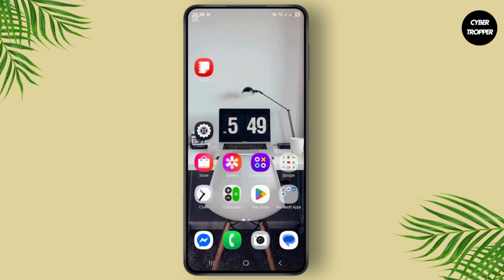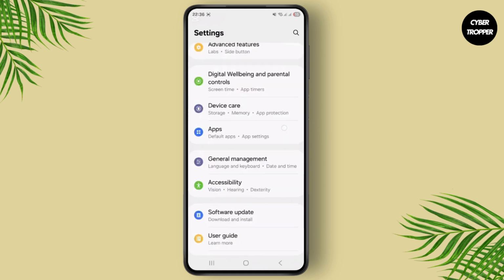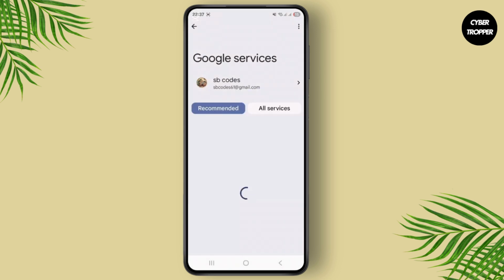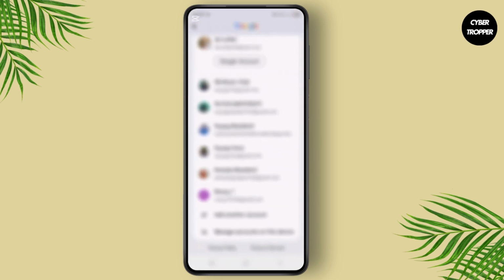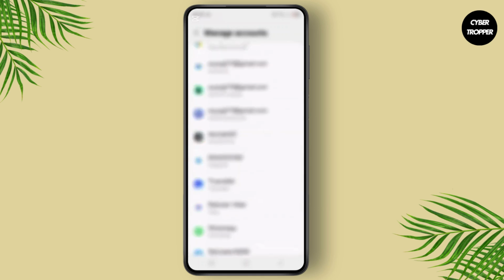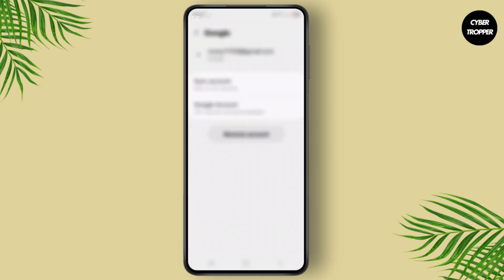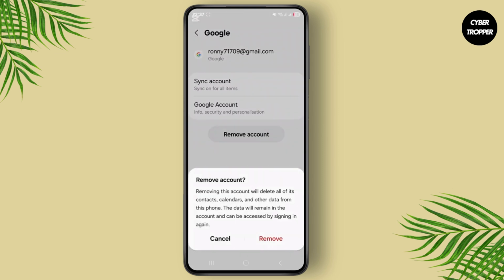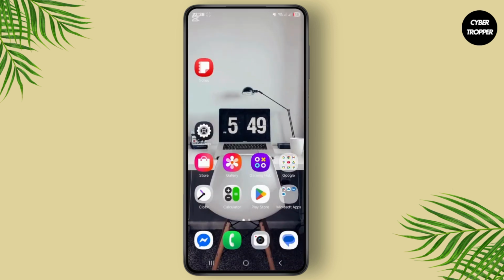How to Remove Google Account from Android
How to Remove Google Account from Android (2025)! Need to remove a Google account from your Android device quickly and safely? This video will guide you through the steps on how to remove a Google account from Android easily. Whether you're asking, "How do I remove my Google account from Android?" or need help with managing multiple accounts, this tutorial has you covered. Learn how to delete a Google account from your phone to keep your device organized. Watch now to see how you can remove a Google account from Android today!

Timestamps:

00:00 How to Remove Google Account from Android
00:10 How Do I Remove My Google Account from Android?